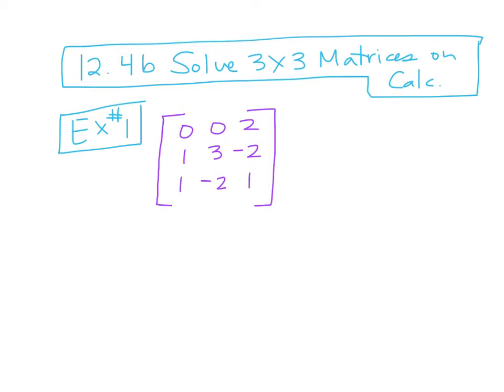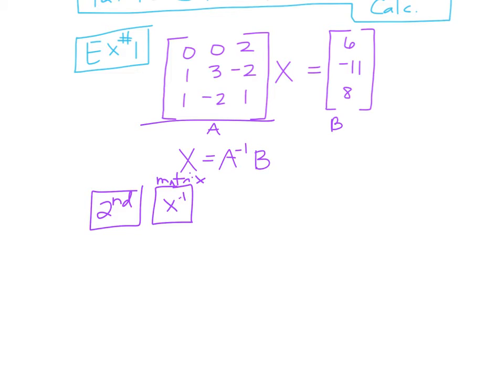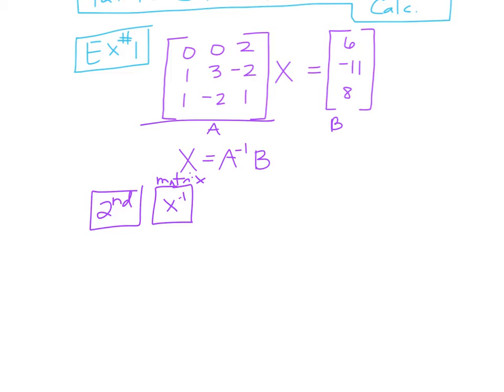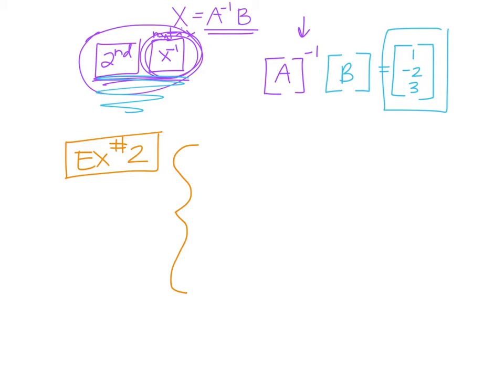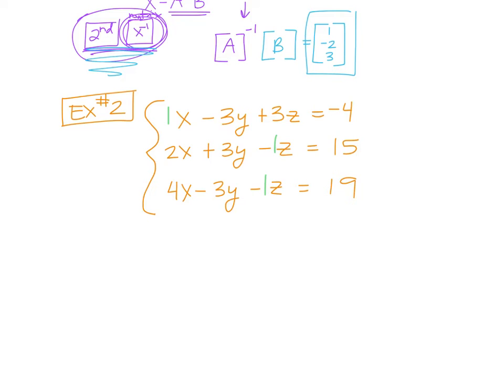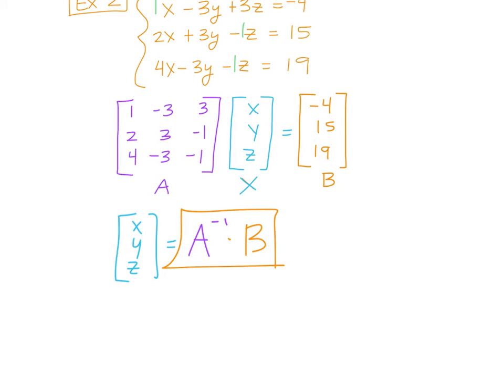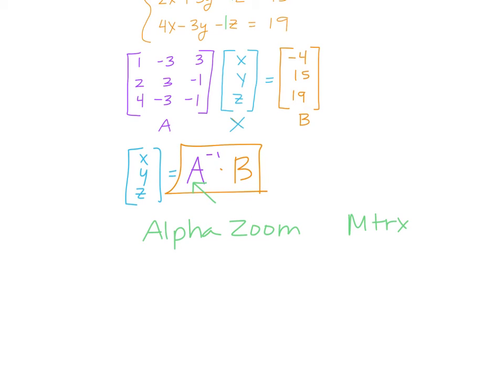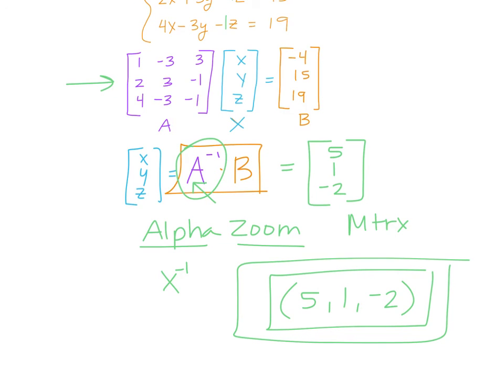A2 12.4b Solve 3x3 Matrices